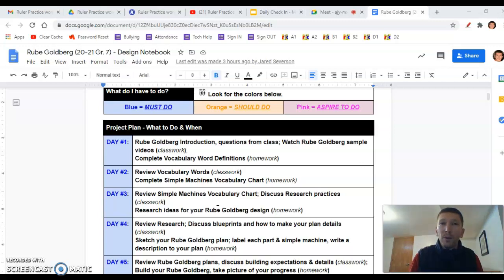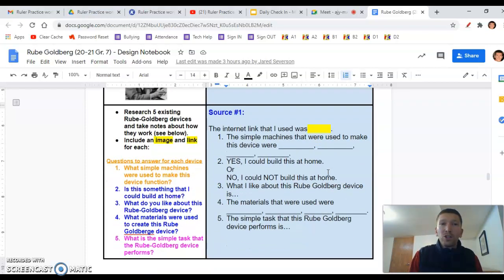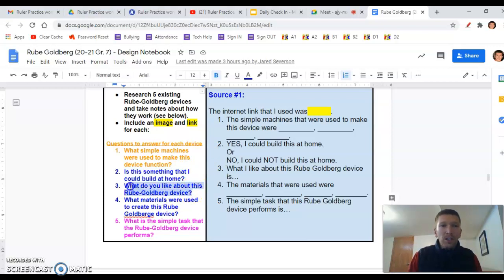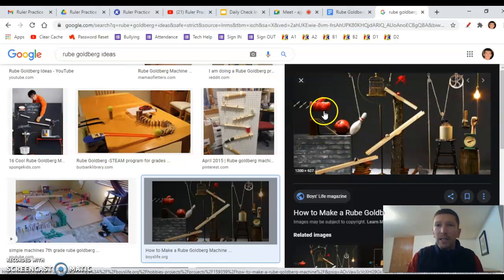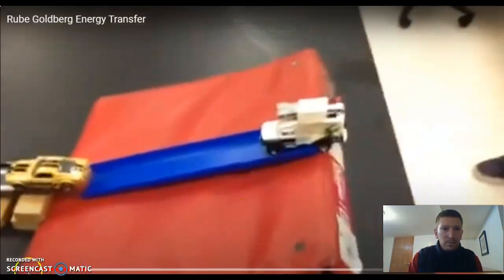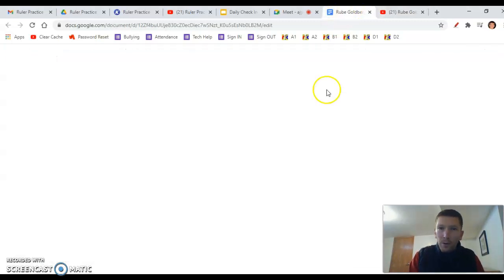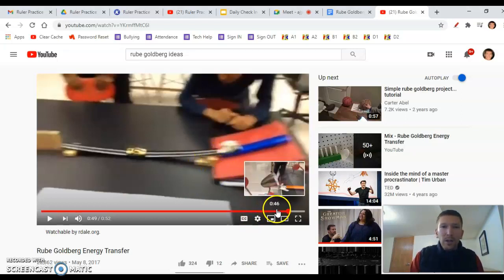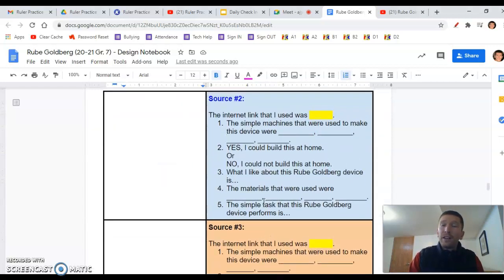Rube Goldberg - Day 4 - Research